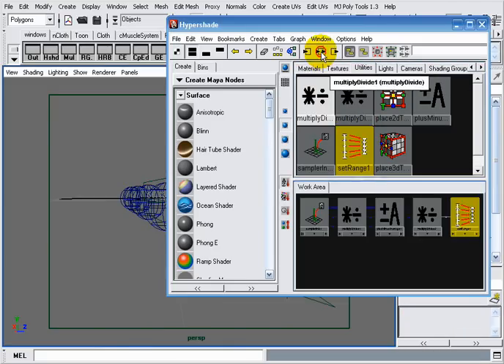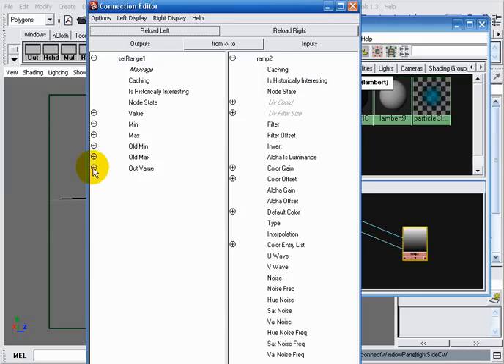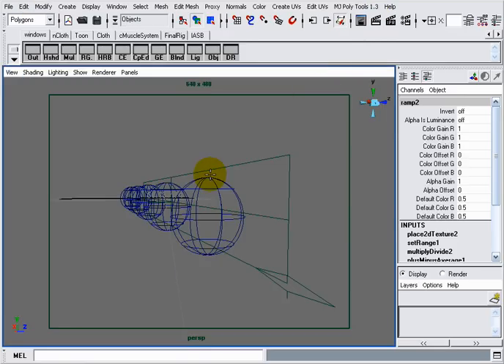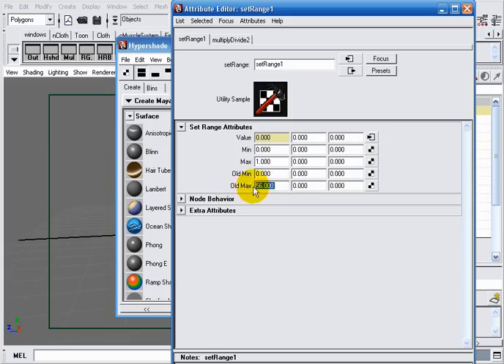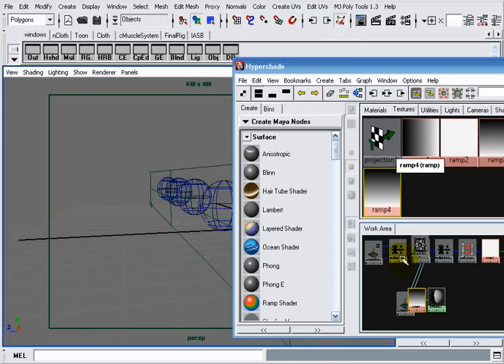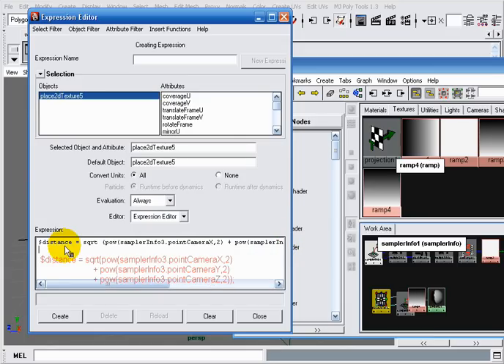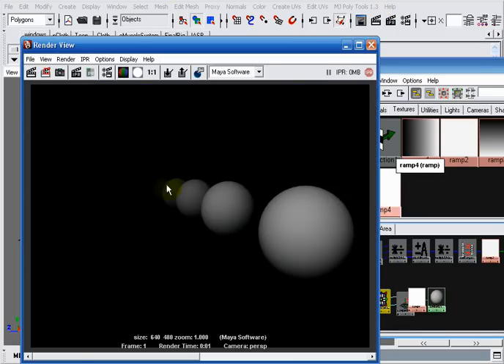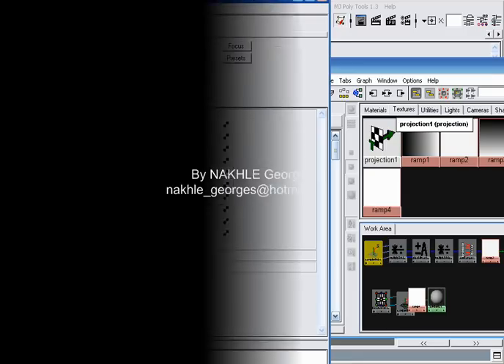Maya Tutorial - GrayScale representation of ZDepth - Part 2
In this Maya video tutorial I will explain in depth how to create GrayScale representation of ZDepth as well as Height fields, using many methods including 'shading networks' & 'mel scripting'. (Date : July 2007).